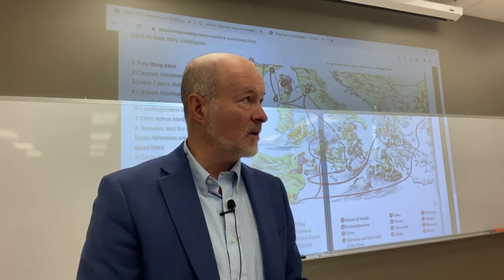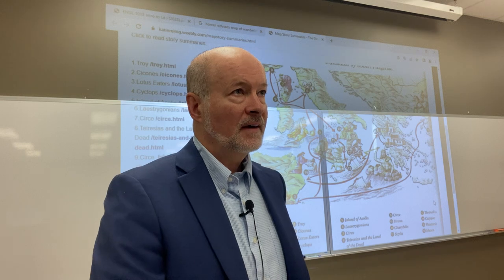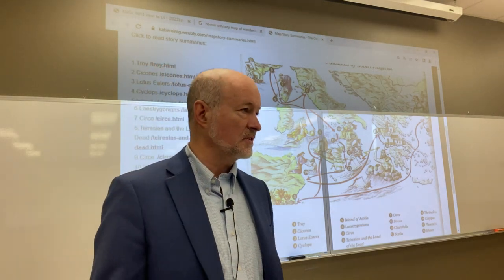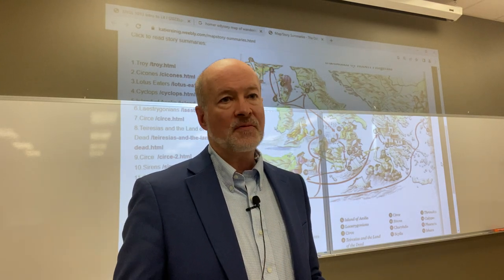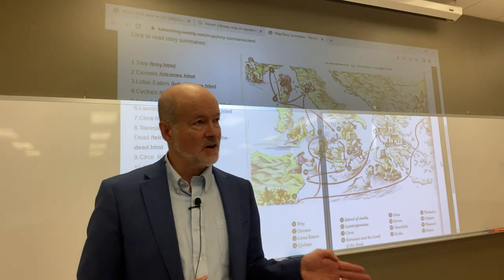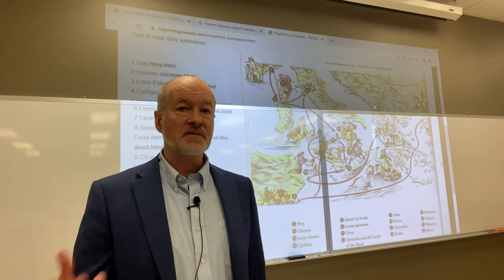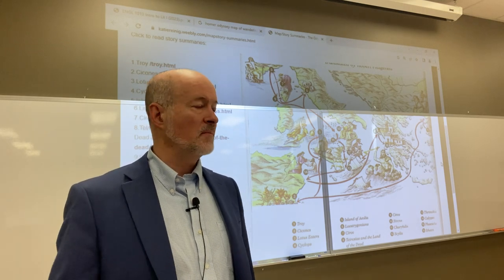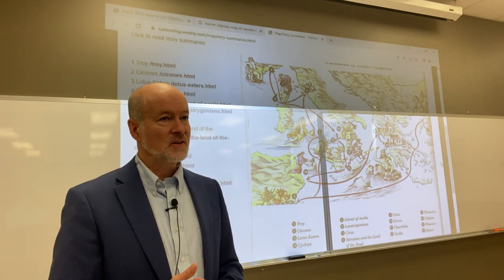Homer, The Odyssey, Books 1-6